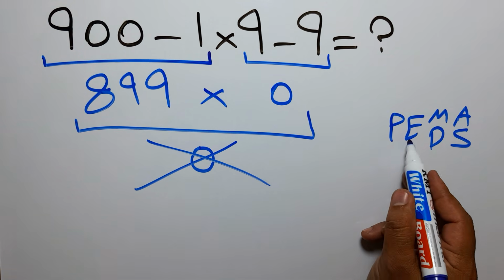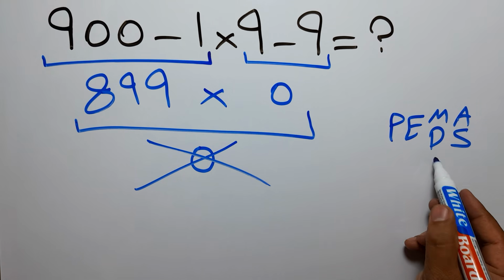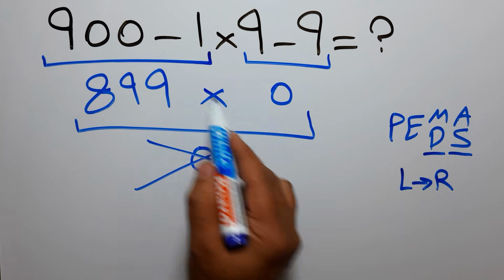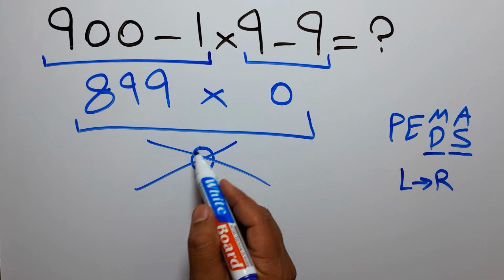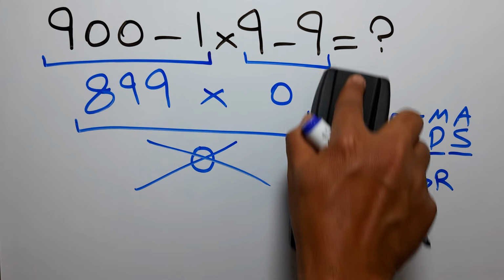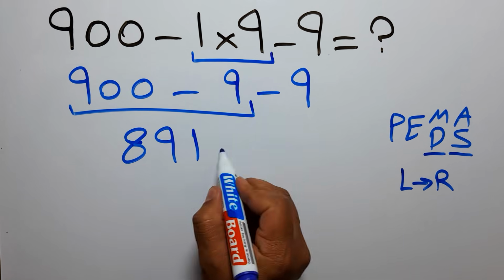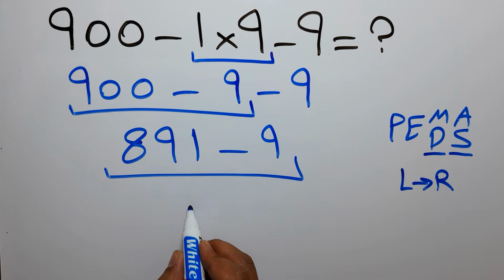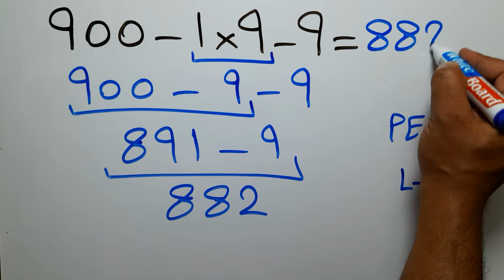One Small Detail Changes Everything!